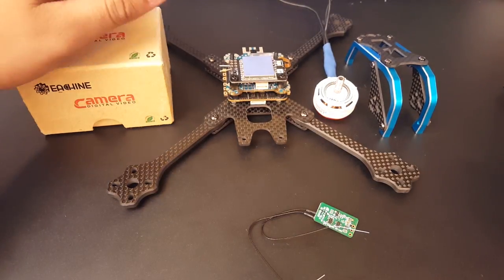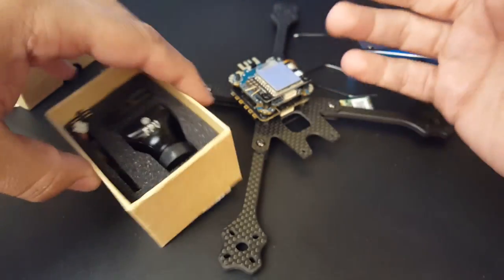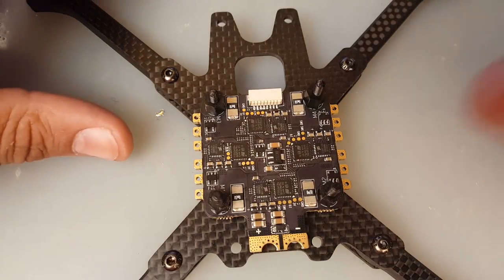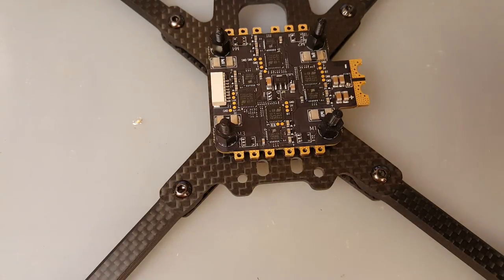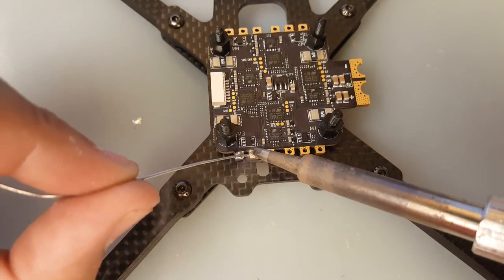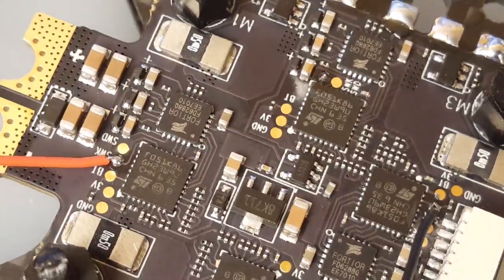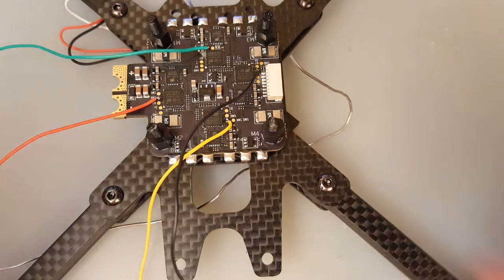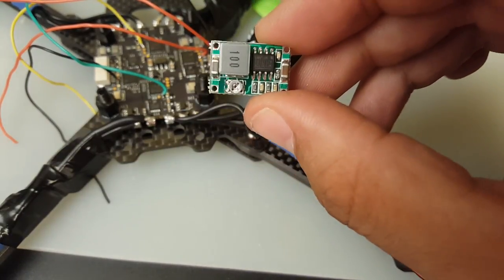How to Build Racing Drone 2017 // Airbot Pro Corner, Typhoon32 , Edge Racing 2305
TransTec Lightning

TransTec Kevlar (This is the 113 one with kevlar)

SunnySky Edge racing 2800kv

Matek VTX

Eachine c800t